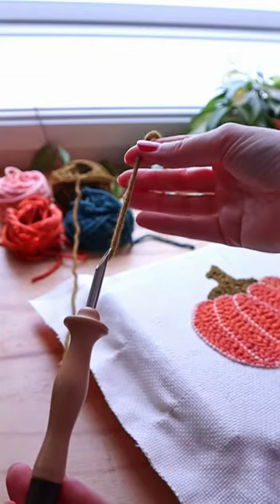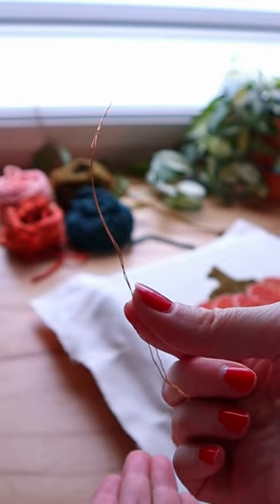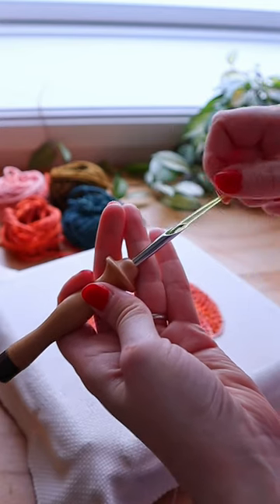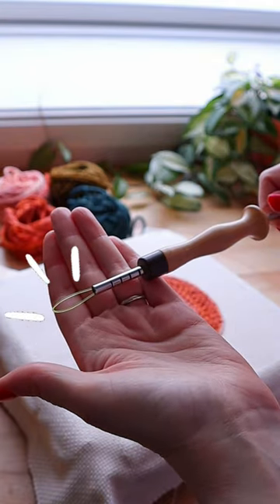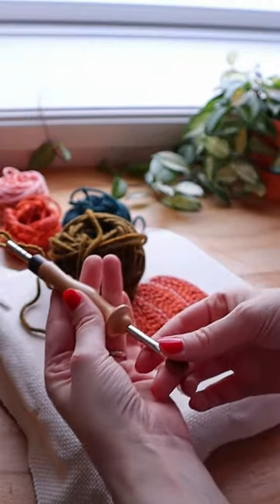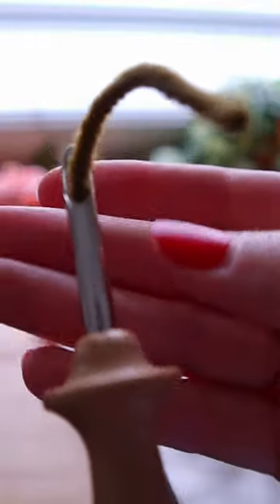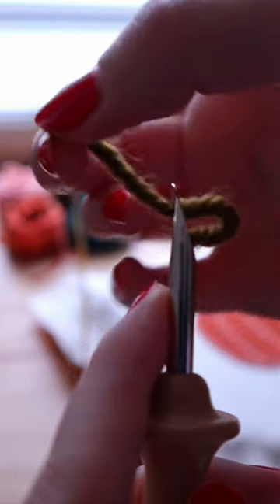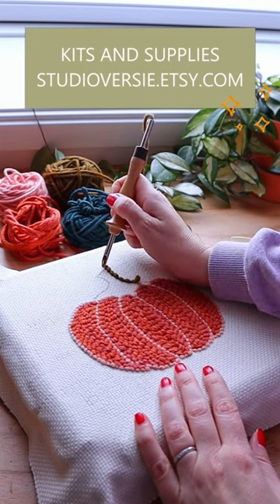How to thread a punch needle - part 1 'mini punch needle course'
Learn how to become a punch needle pro in this mini course series. Part one:
How to thread a punch needle